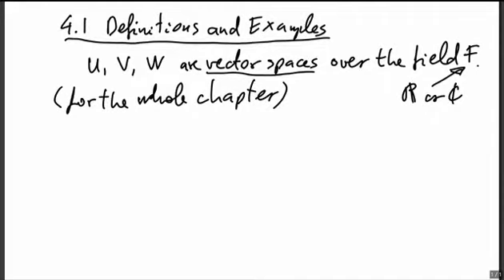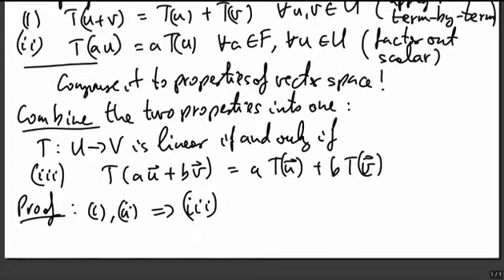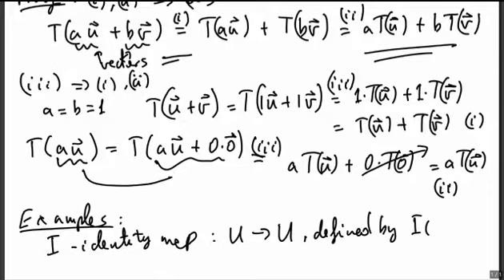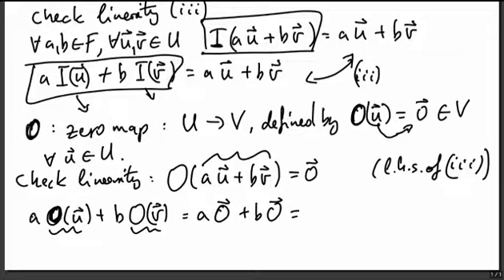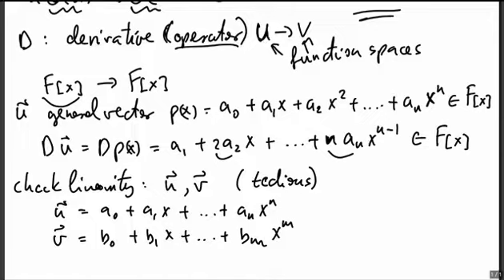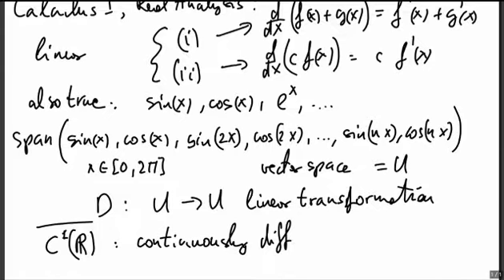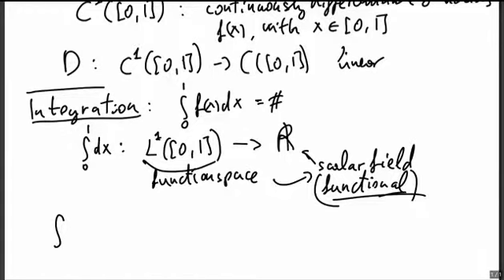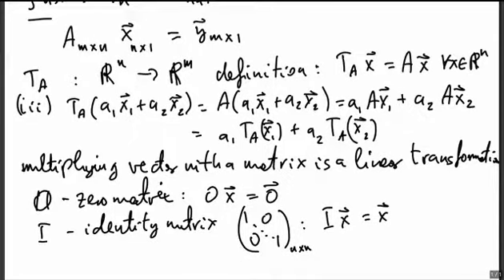4.1 Definitions and Examples of Linear Transformations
Definitions and Examples of Linear Transformations